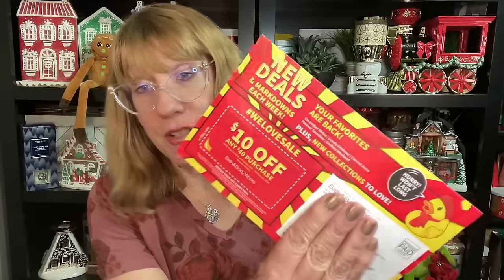Bath & Body Works NEW SAS Coupon + Which Favorites Are Coming Back?